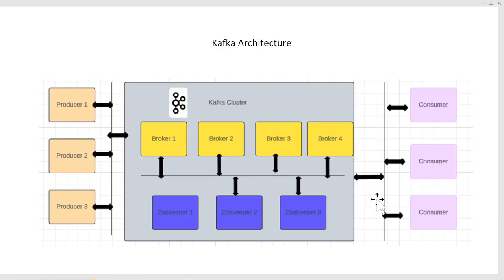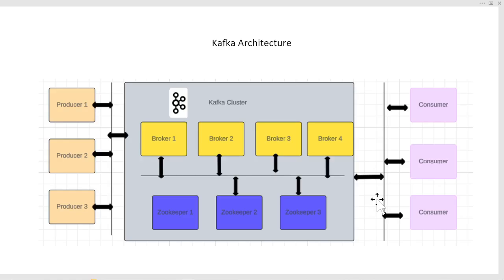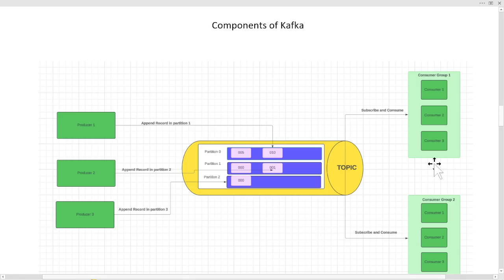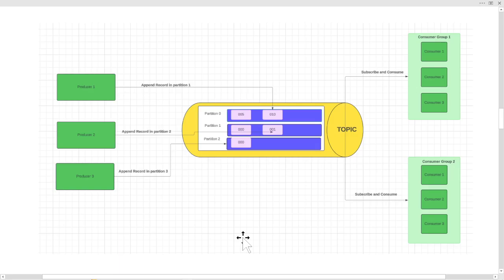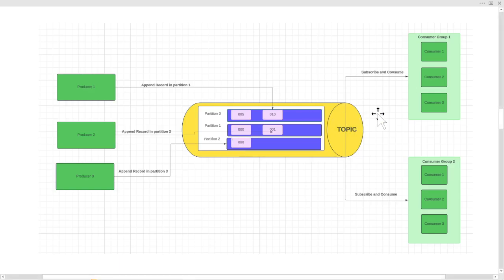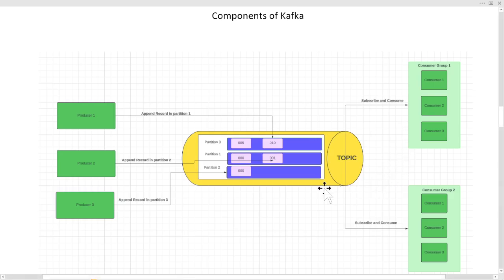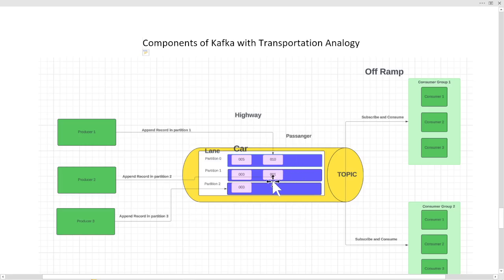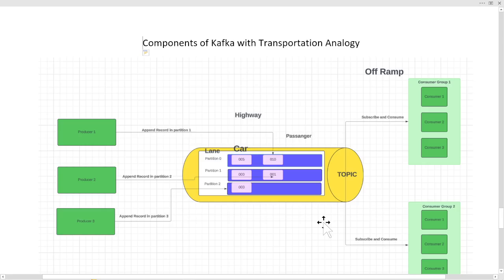Apache Kafka - Architecture with Transportation Analogy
Learn how Apache Kafka works with a simple transportation analogy!

Chapters :
0:00 - introduction
0:30 - Brokers
02:00 - Topic
03:00 - Partition
04:20 - Zookeeper
04:52 - Producer
05:35 - Consumer
08:40 - Transportation Analogy

In this video, we break down Kafka's complex concepts like topics, partitions, and consumer groups by comparing them to highways, lanes, and cars. Understand how Kafka achieves high throughput and efficient data streaming by ensuring smooth traffic flow across its partitions. Perfect for beginners and professionals looking to solidify their Kafka knowledge!